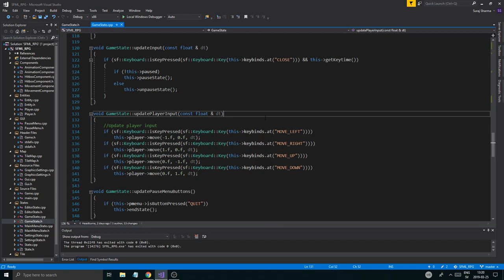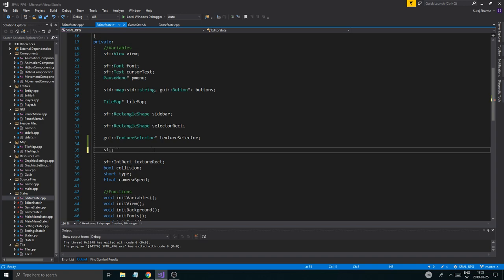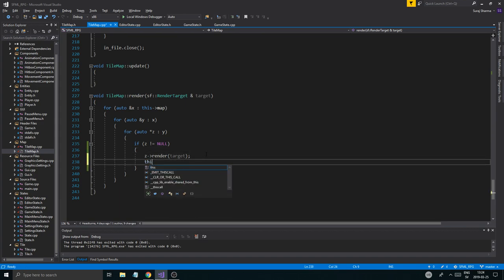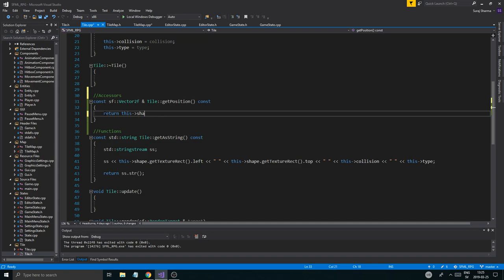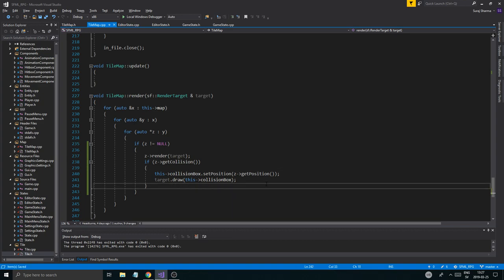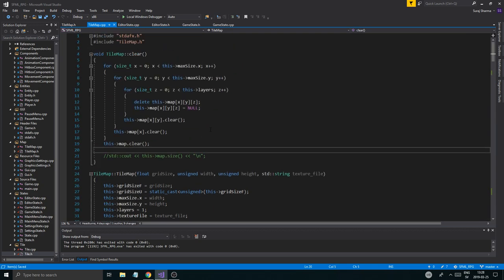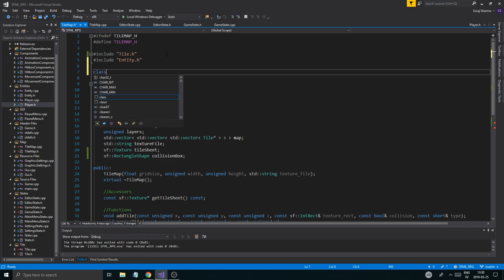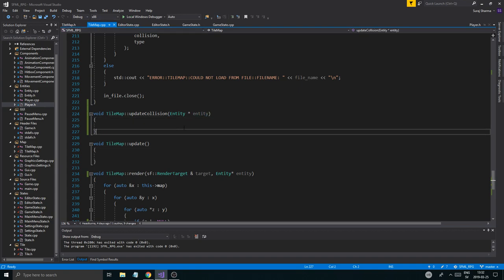C++ & SFML | Open World RPG [ 78 ] | Preparing for collision handling!